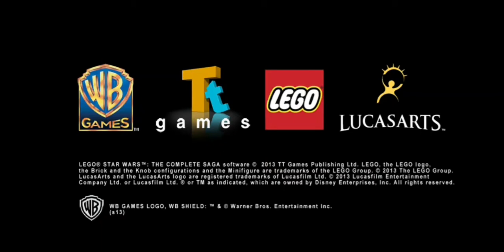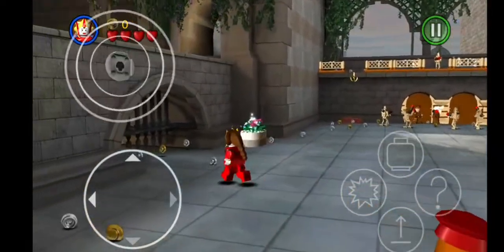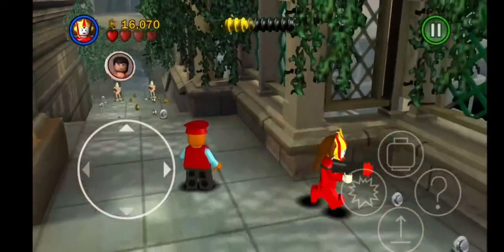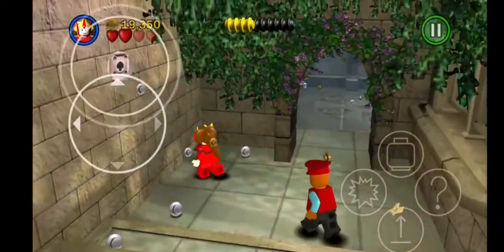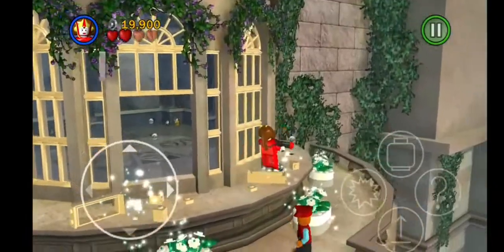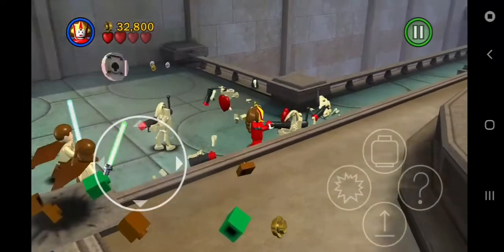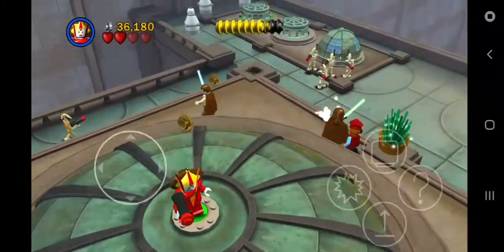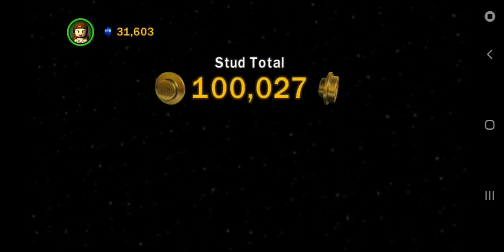Grapple hook madness!! | LEGO STAR WARS The Complete Saga | Gameplay ep1 Chapter 3 Escape From Naboo